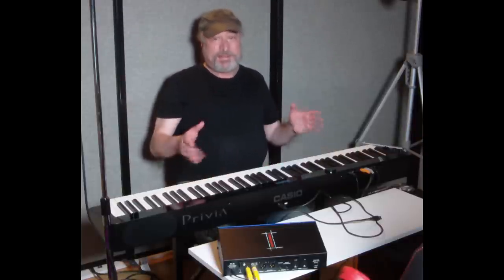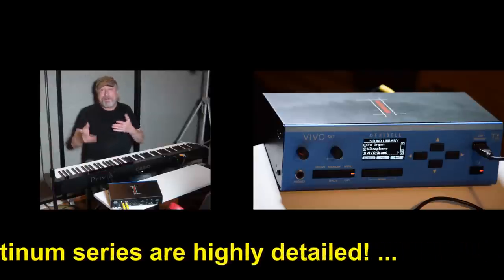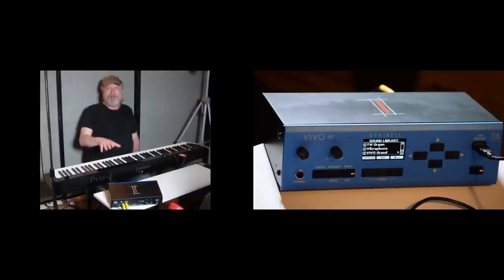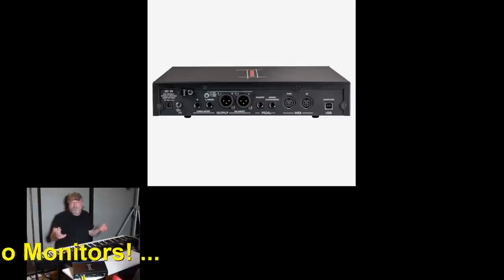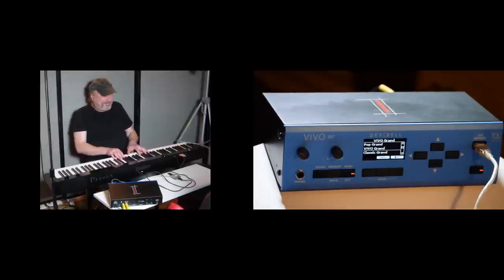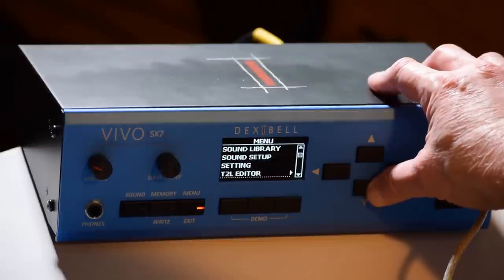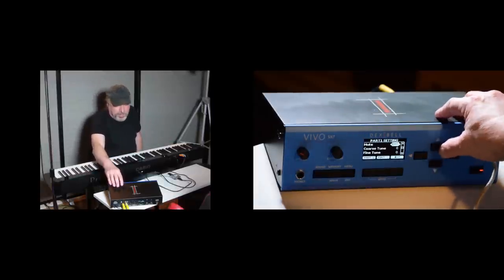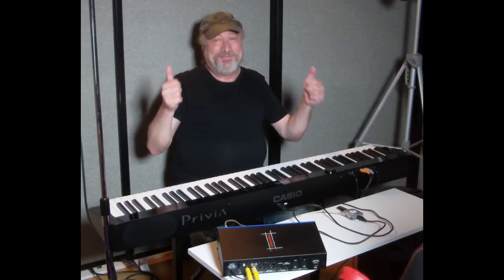Dexibell Vivo SX7 MIDI Sound Module - Intro / Overview / Review